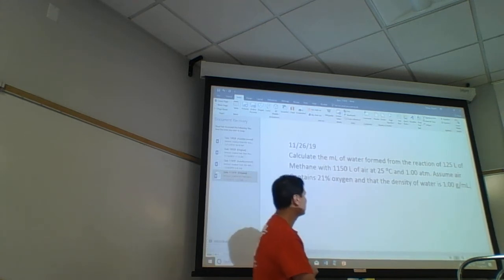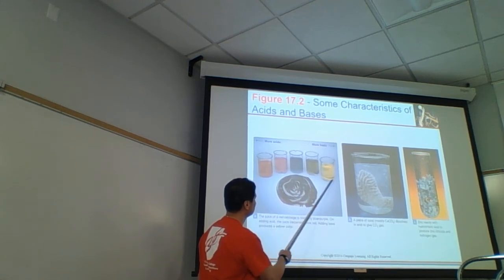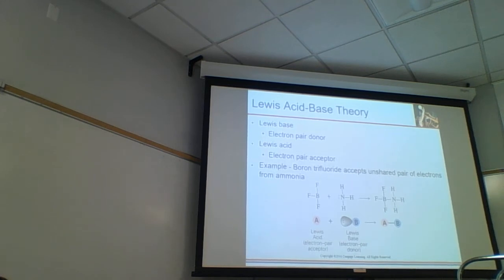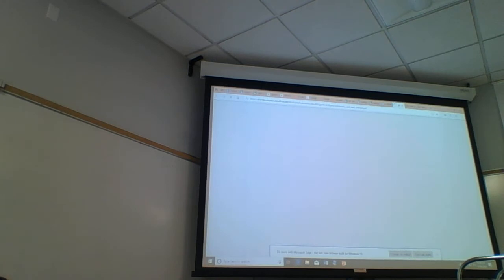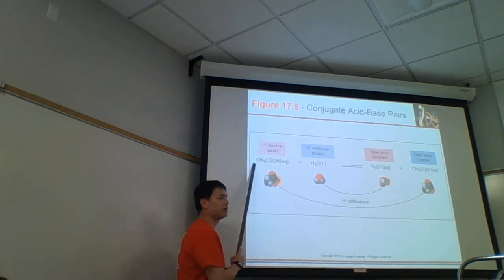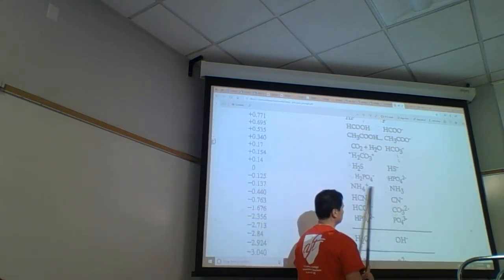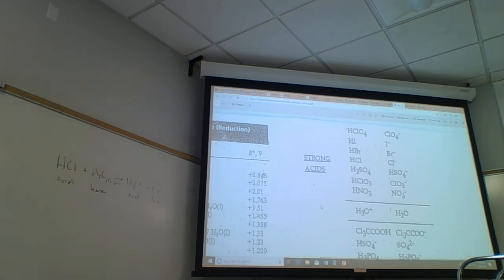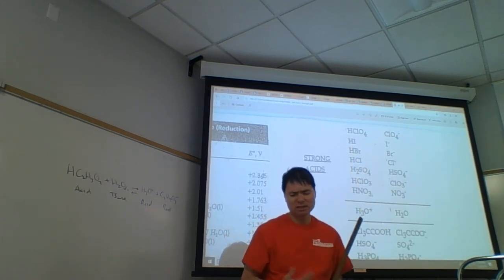Chem 4 1174 112619 A